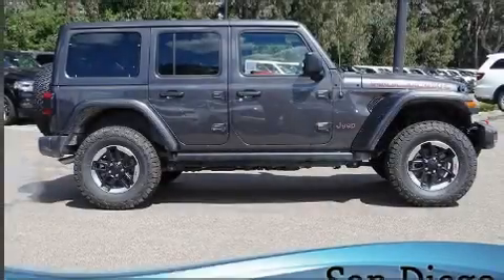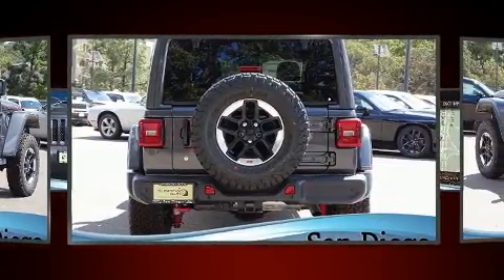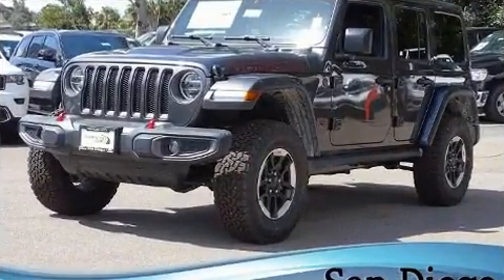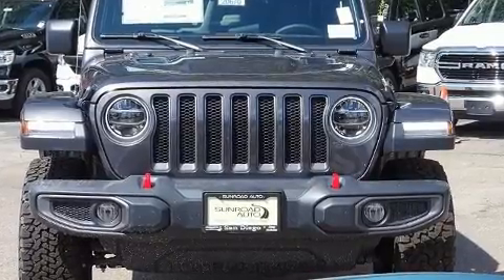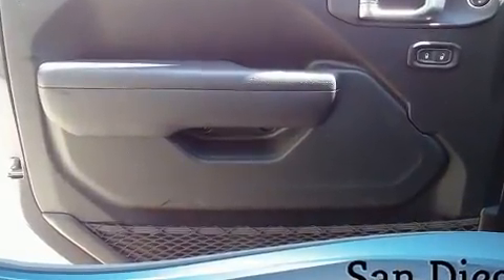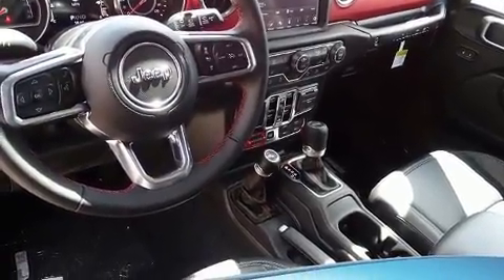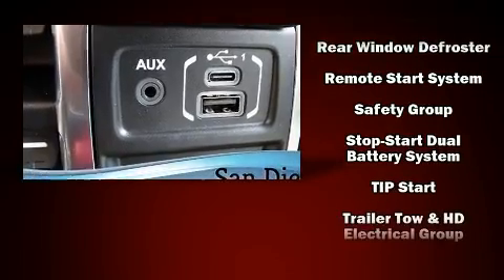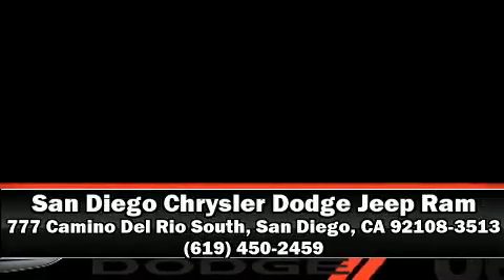2020 Jeep Wrangler UNLIMITED RUBICON 4X4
777 Camino Del Rio South

The 2020 Jeep Wrangler. It features four-wheel drive capabilities, a durable automatic transmission, and a 2 liter 4 cylinder engine. Turbocharger technology provides forced air induction, enhancing performance while preserving fuel economy. Jeep prioritized comfort and style by including: front and rear reading lights, a trip computer, an automatic dimming rear-view mirror, heated door mirrors, skid plates, remote keyless entry, and power windows. Features such as automatic climate control and leather upholstery prove that economical transportation does not need to be sparsely equipped. Audio features include an AM/FM radio, steering wheel mounted audio controls, and 9 speakers, providing excellent sound throughout the cabin. Safety equipment has been integrated throughout, including: dual front impact airbags, integrated roll-over protection, traction control, brake assist, ignition disabling, an emergency communication system, and 4 wheel disc brakes with ABS. Adaptive cruise control maintains a pre set distance behind the car ahead of you, simplifying highway driving and enhancing safety. Our sales reps are knowledgeable and professional. They'll work with you to find the right vehicle at a price you can afford. Come on in and take a test drive!